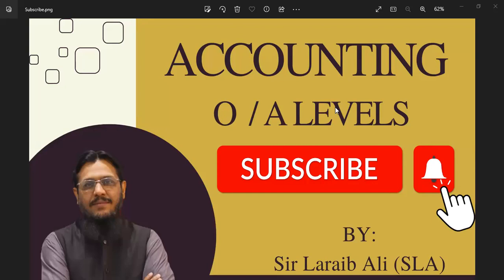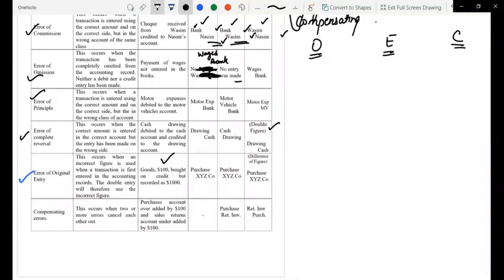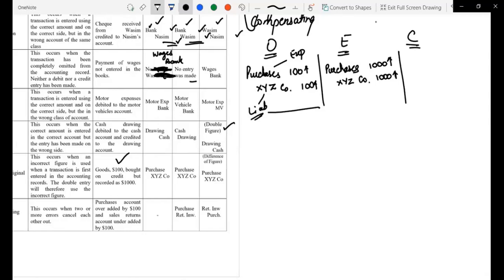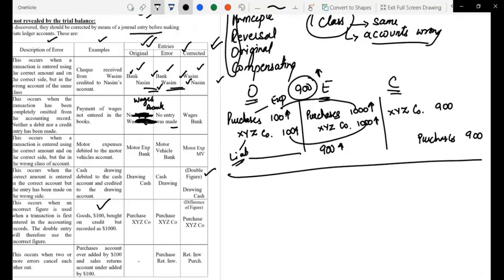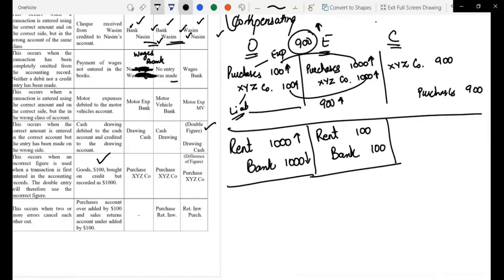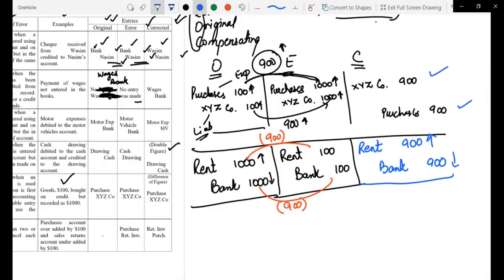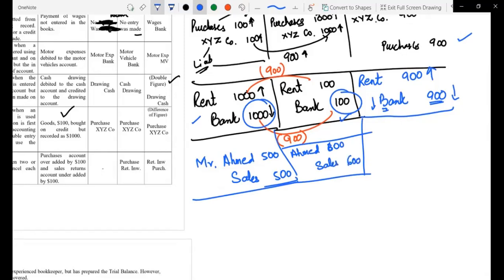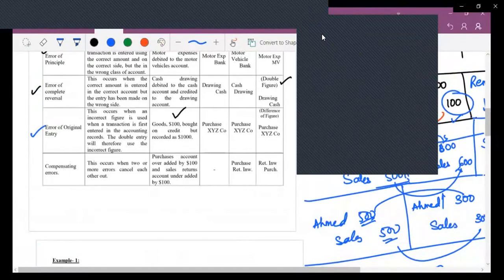Error of Original Entry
This video helps to identify the error of original entry and correction of such errors by means of general entries.